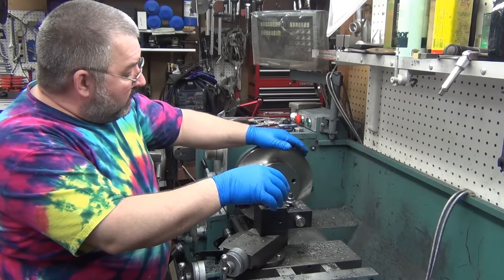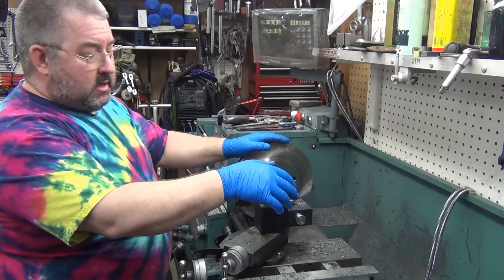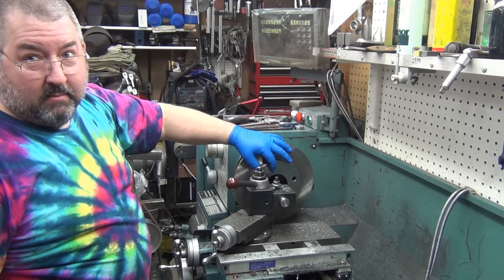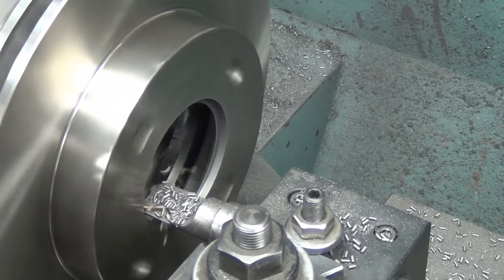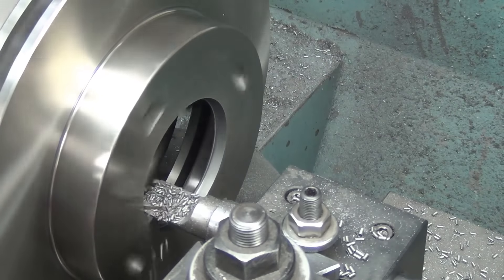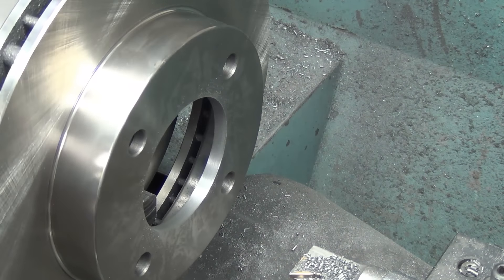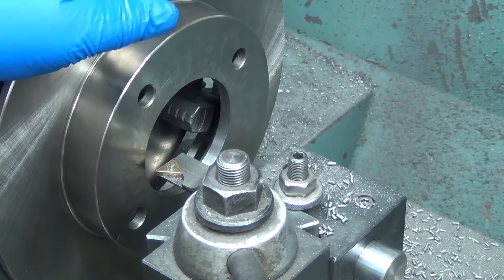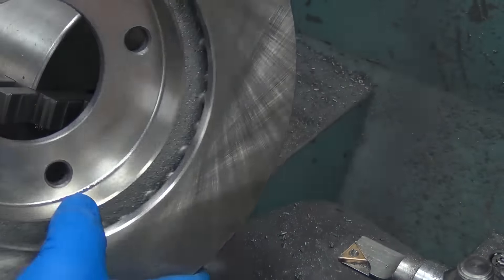Rotor Mod - 411 brakes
Another archive for me. probably should have just added it the other. Doh!